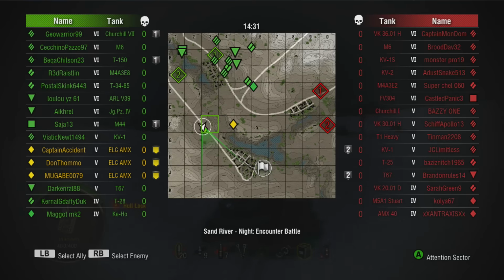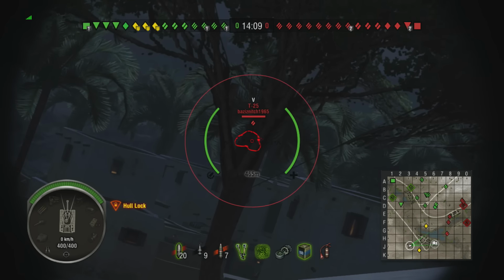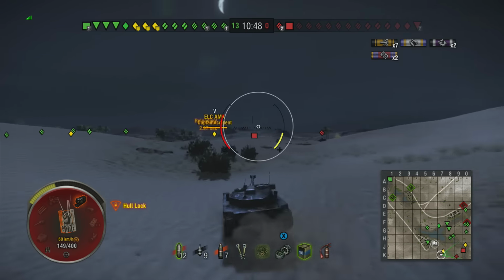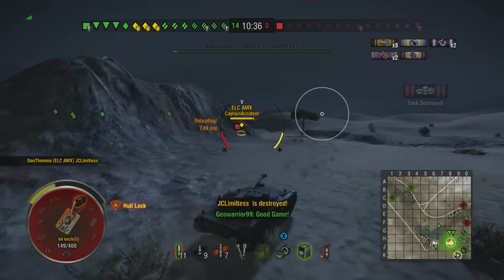ELC AMX - 3 Man Platoon - WoT Xbox 360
World of Tanks: Epic Battles with commentary - A 3 man platoon of ELC AMX, the Tier 5 French Light Tank on Sand River!

The Beard Guys are here to bring you the best in World of Tanks Xbox 360 content, featuring gameplay replays, commentary, tips, tricks & tutorials and best bits/highlight compilations!

The Beard Guys are Lam & Ben